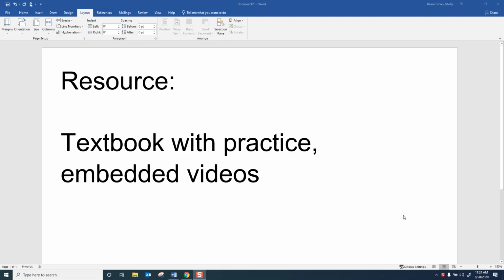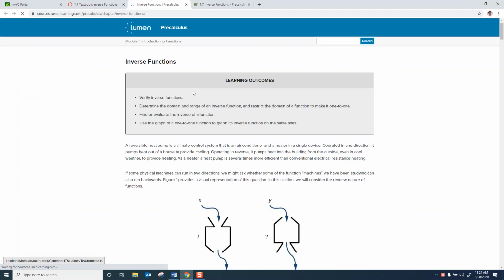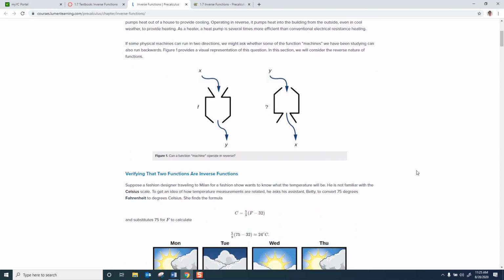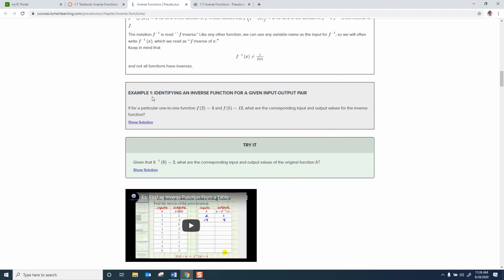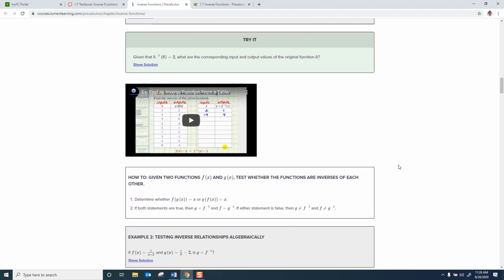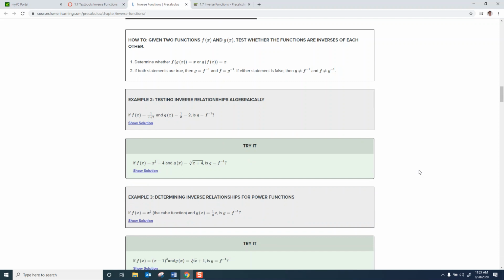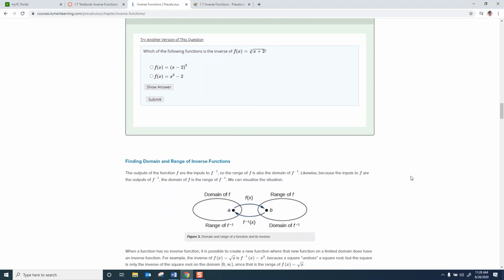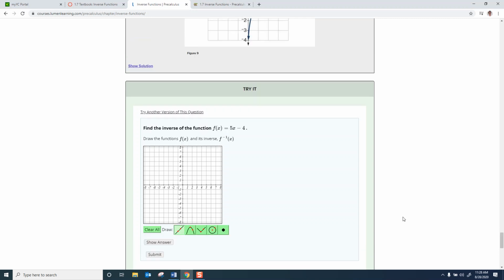MAT 187 How to use textbook with embedded practice and videos